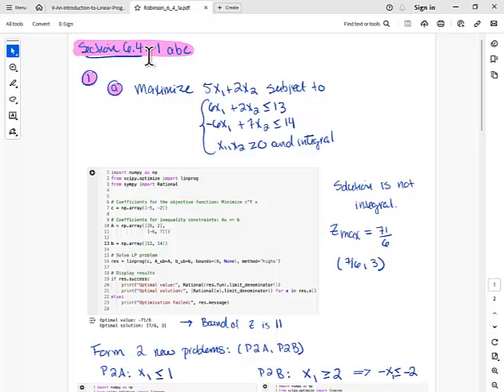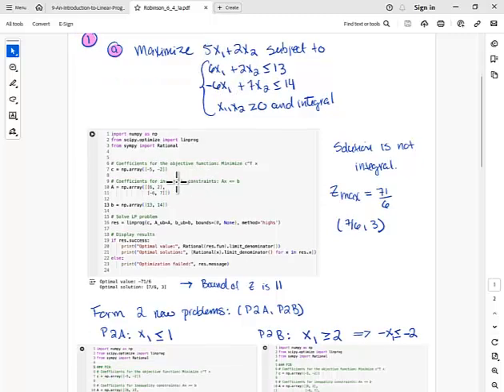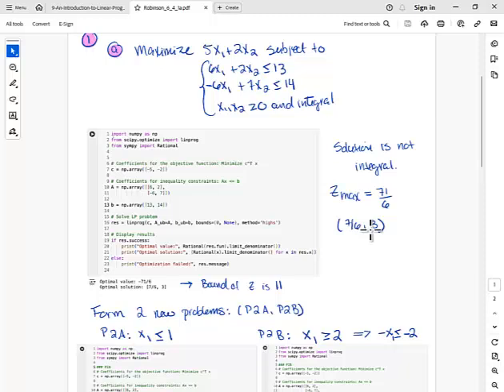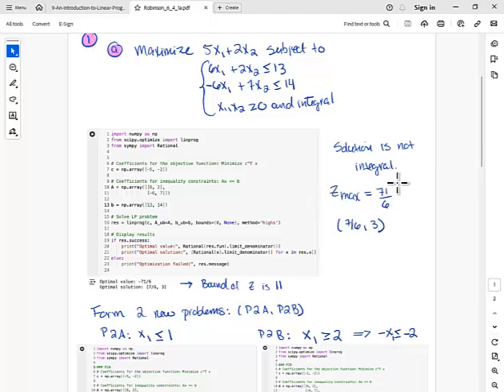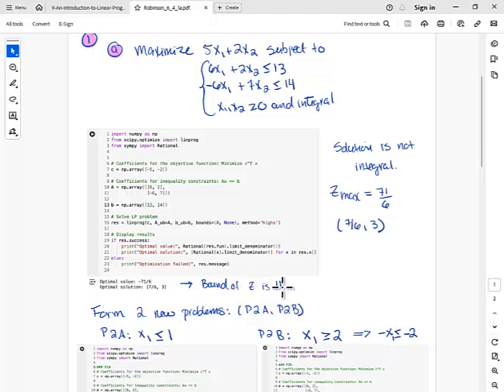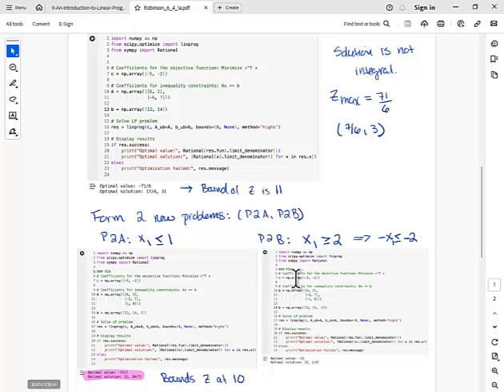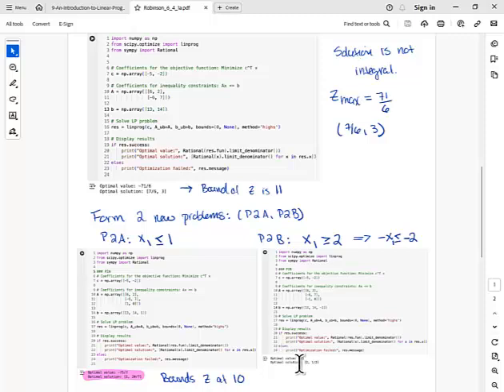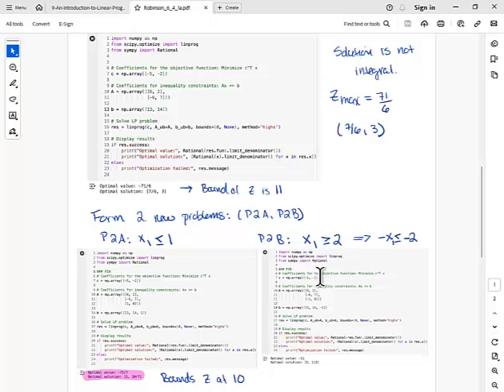branch and bound